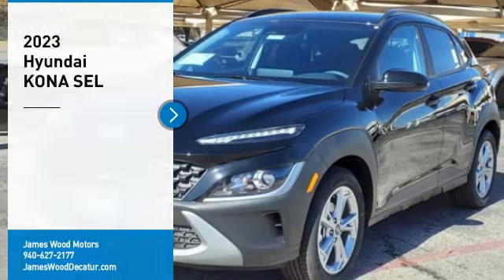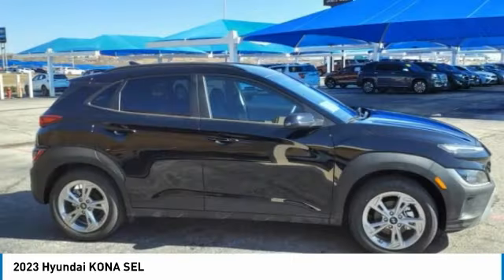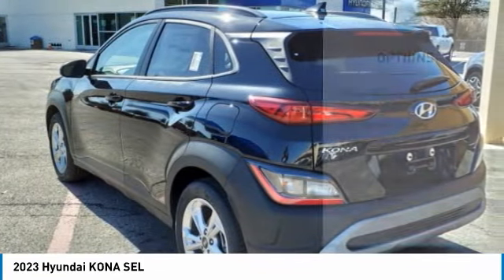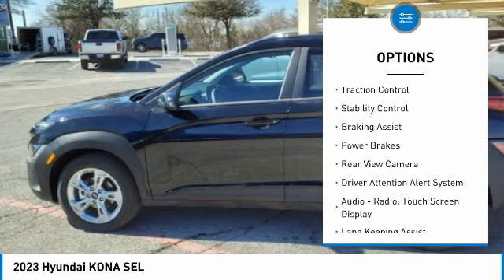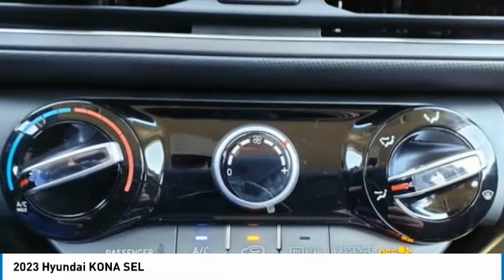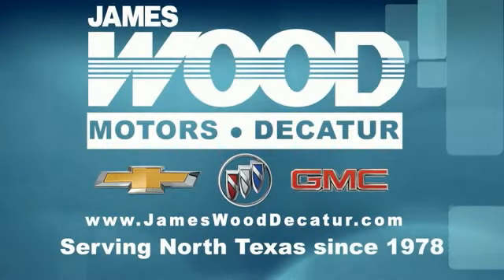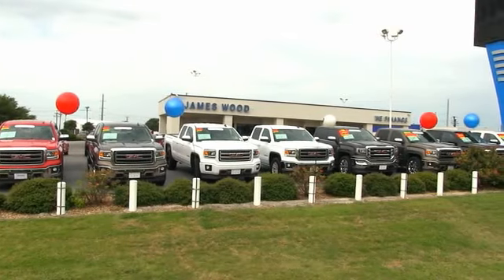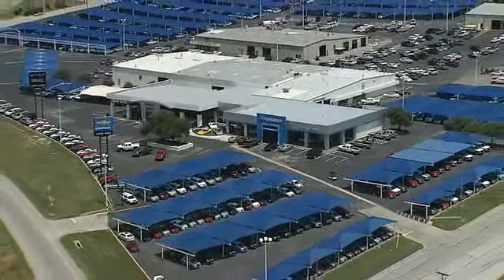2023 Hyundai KONA Decatur TX 330126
2023 Hyundai KONA SEL

2111 US HWY 287 South

Pick up this  2023 Hyundai KONA, available today at James Wood Motors. This could be the one you've been searching for.